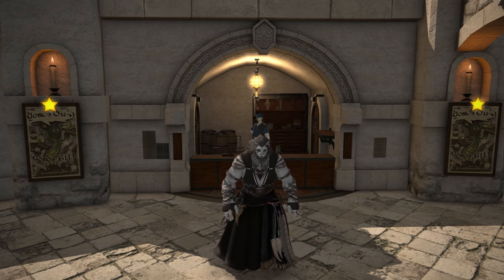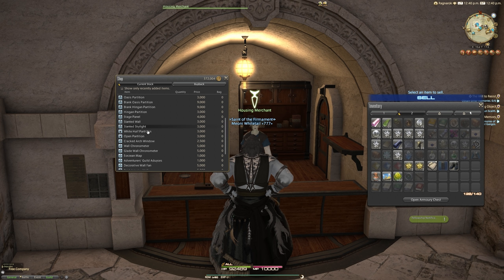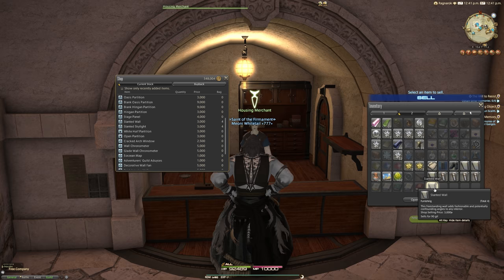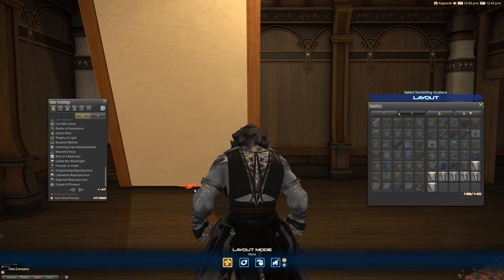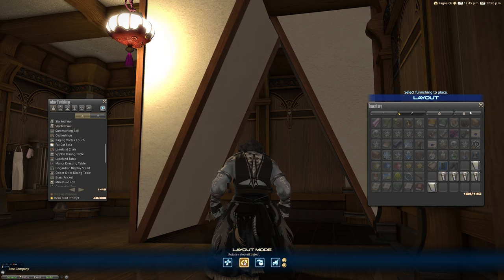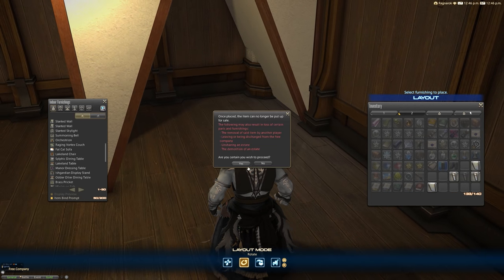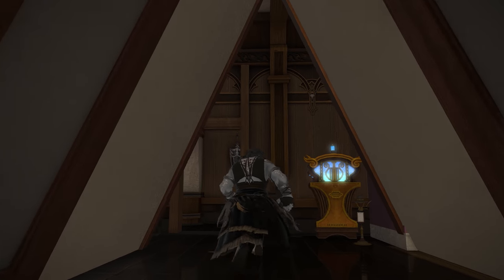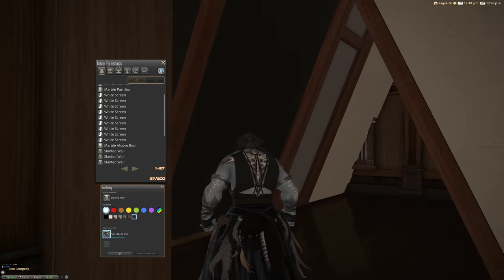FFXIV: Slanted Walls & Skylights - Housing Items